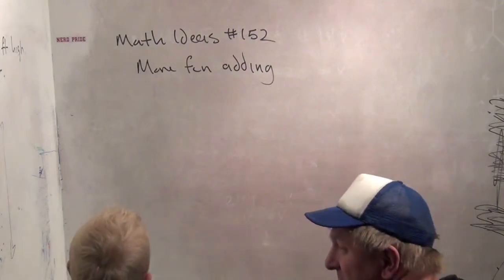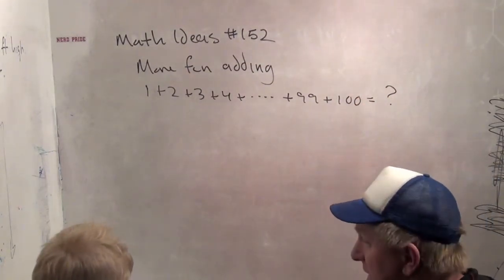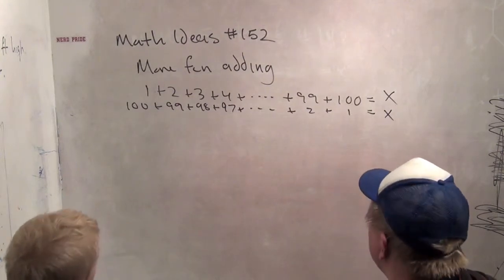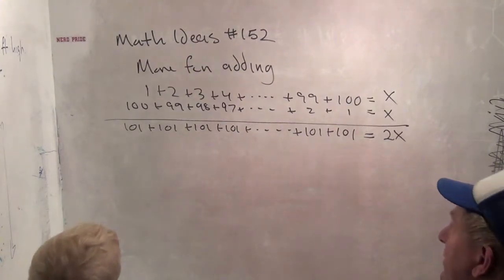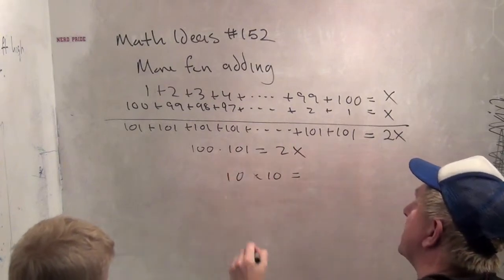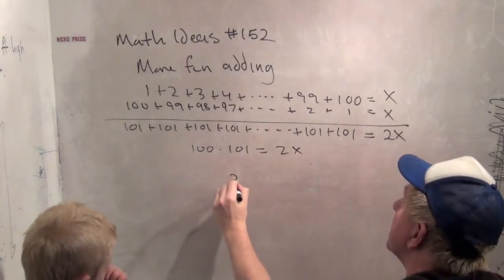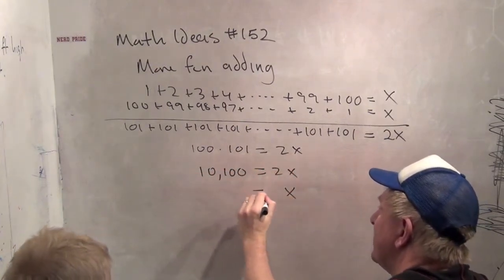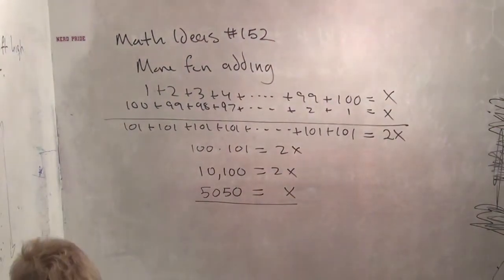MathIdeas152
Following MathIdeas150 and MathIdeas151, we take one last look at adding a long list of numbers - this time the integers from 1 to 100.  I was a little under the weather today, so sorry this one is lower energy than usual, but my kid gave me a good laugh at the beginning.  Hopefully this series of three videos ends up being a fun sequence for young kids.